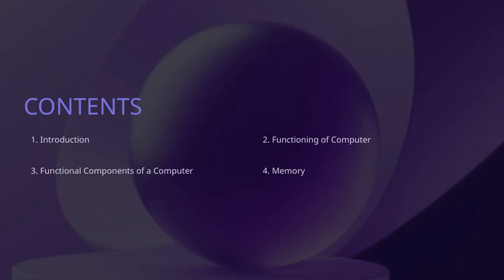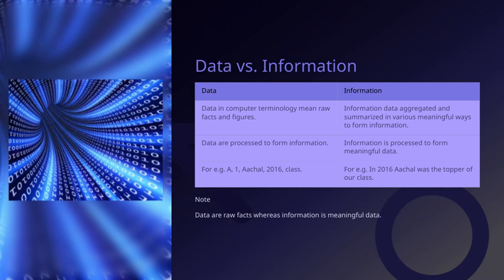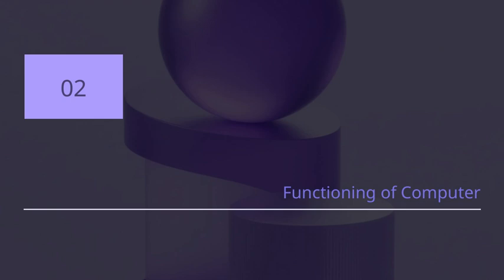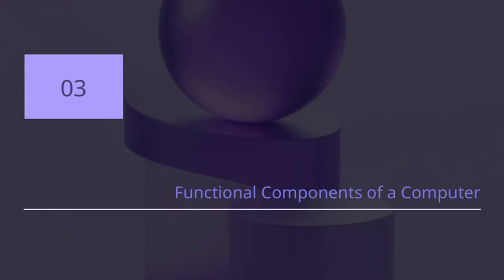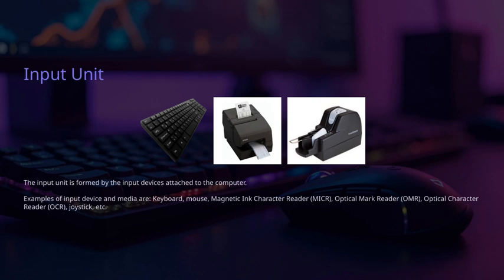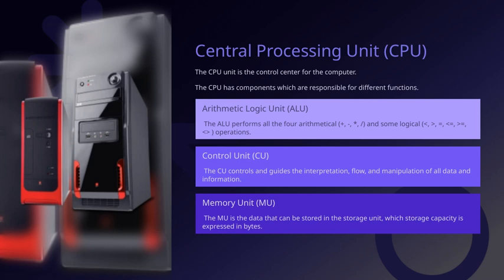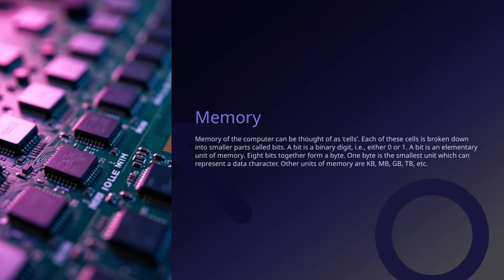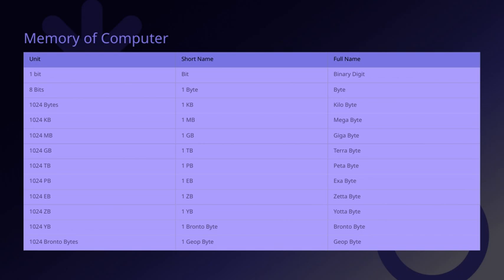Class 7 COMPUTERS | Functions and Modules: | Complete Tutorial | ELCAAS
"In this video, we explain Functions and Modules: for Class 7 COMPUTERS in a clear and easy-to-understand manner.